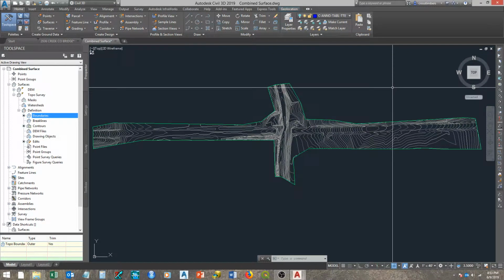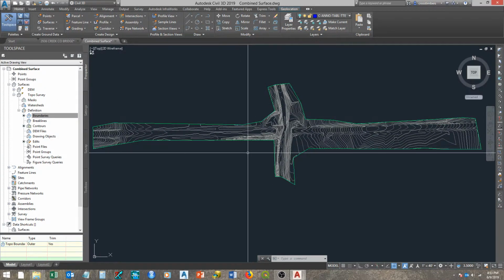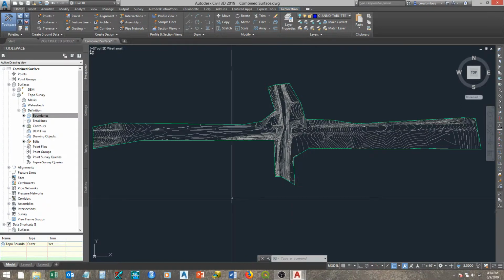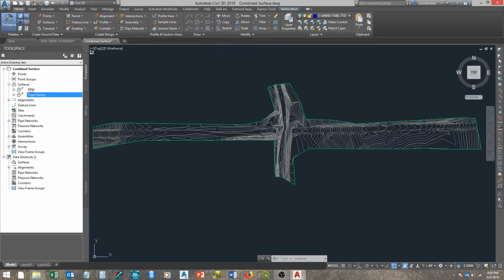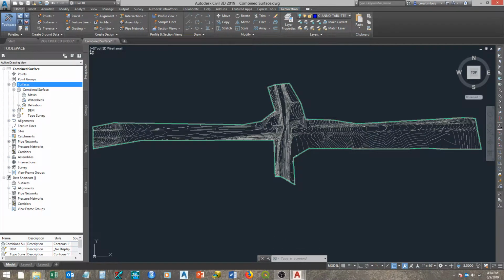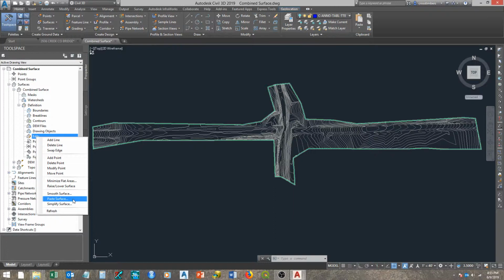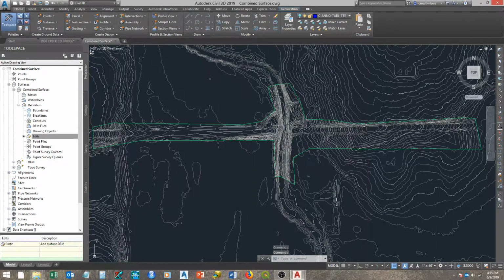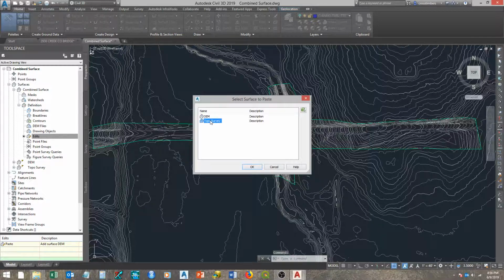5 - Combining 2 TIN surfaces to create new surface in Civil 3D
Combining DEM and contour surfaces together in Civil 3D